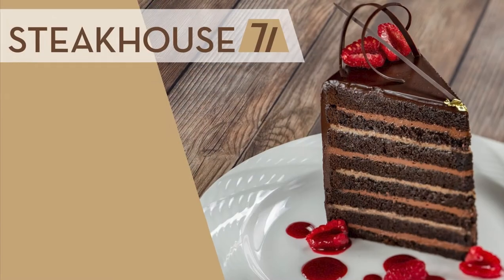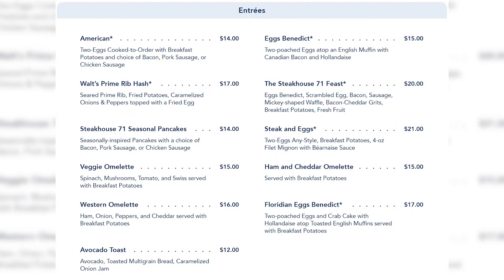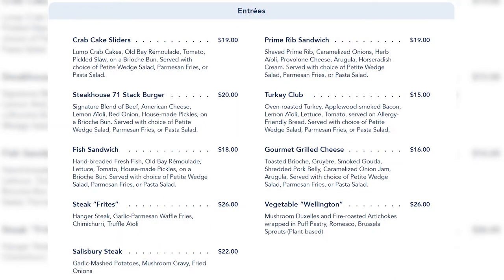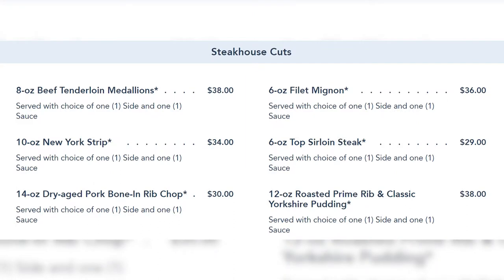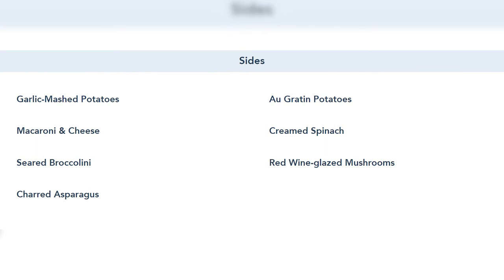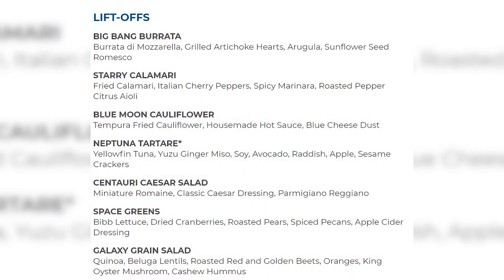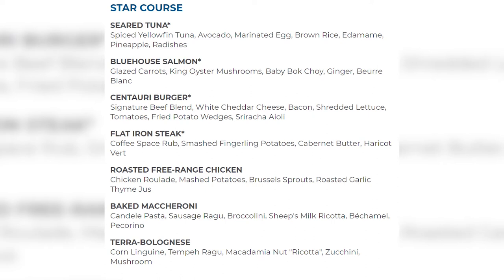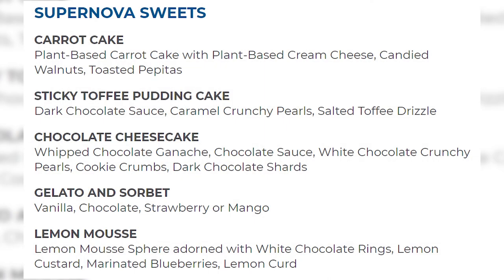Steakhouse 71 and Space 220 Menus Finally Revealed | Breaking Disney Dining News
Disney just released the menus and prices for Steakhouse 71 and Space 220. Today we go over the menus and I give you my opinions regarding both restaurants

Vlogging Equipment I Use:

Canon M50 with lens

Rode Microphone

GoPro Hero 7 Black

Extra Batteries for the M50

Large Tripod

SD Card